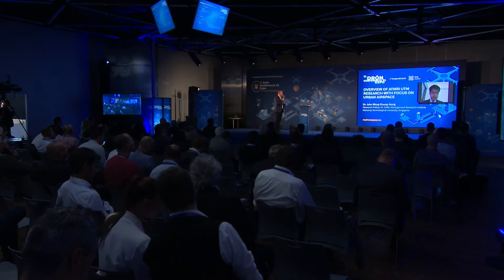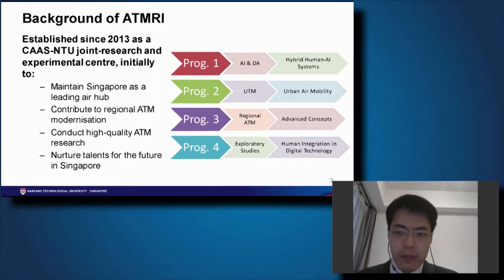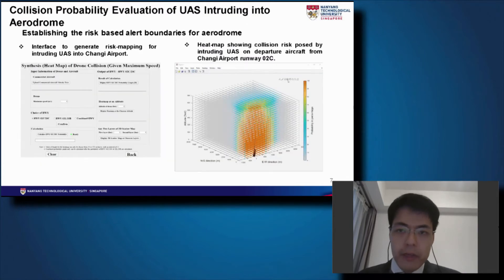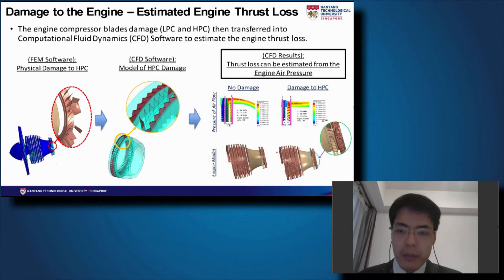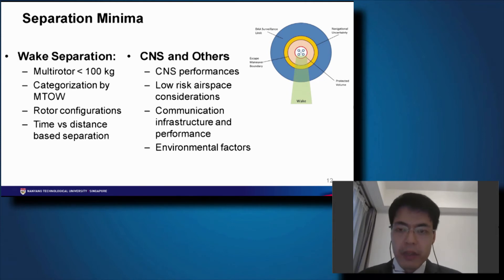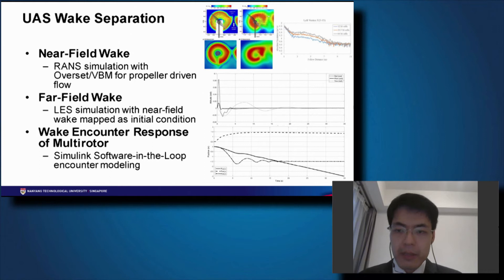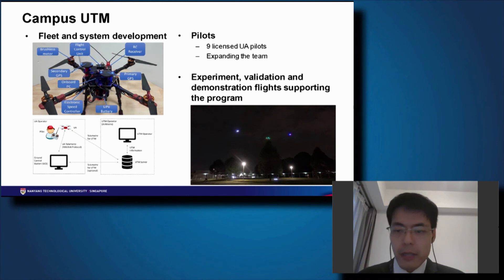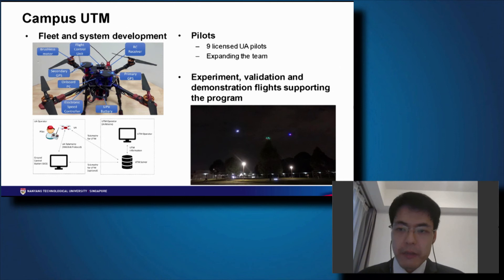Overview of ATMRI UTM research with focus on urban airspace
Dr. John Wang Chung-Hung, Nanyang Technological University - NTU Singapore